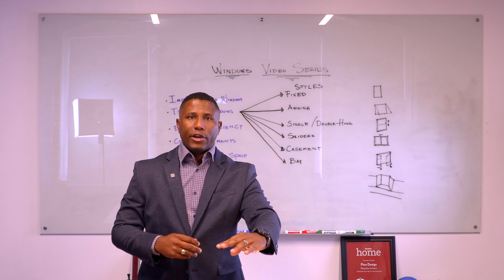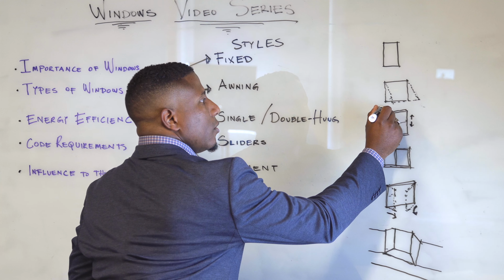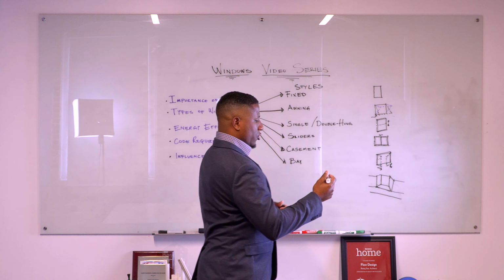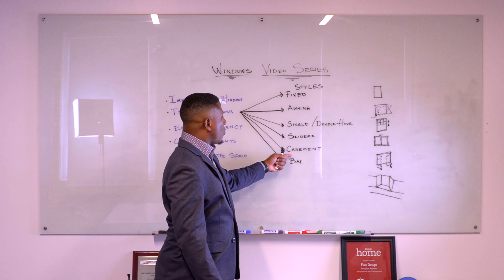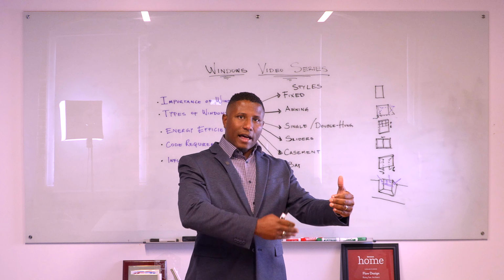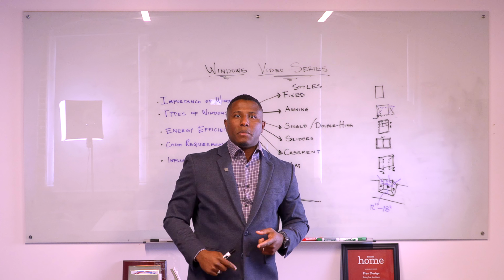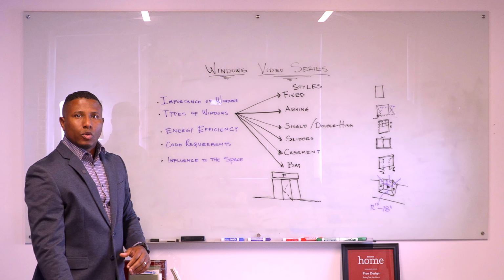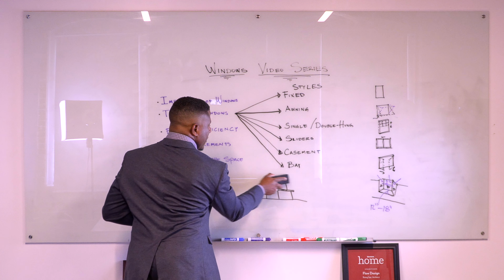Class 6 Understanding Architectural Drawings Part 6 Windows 2